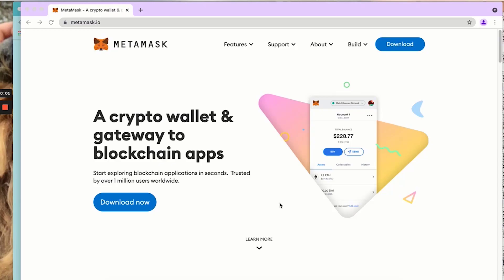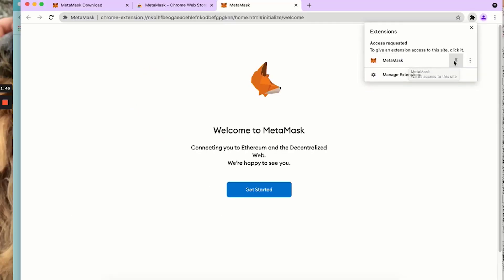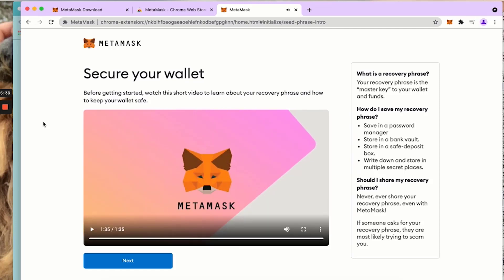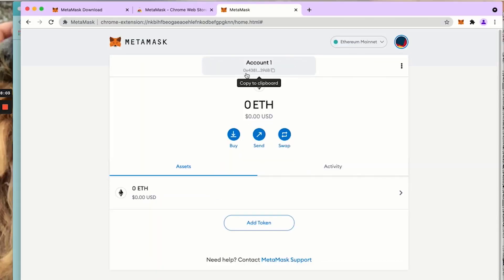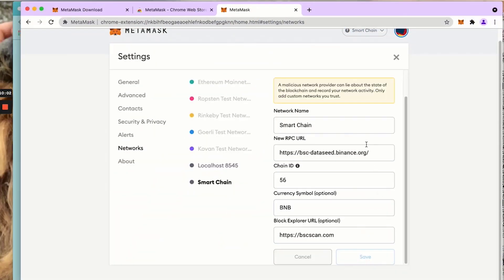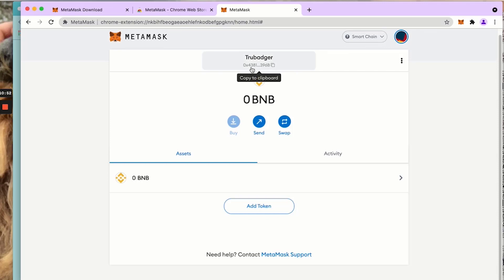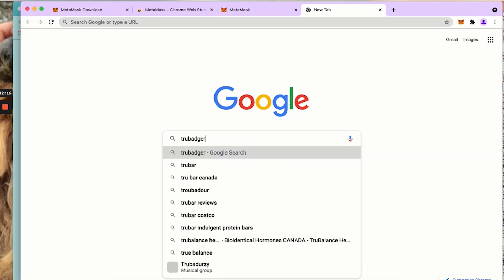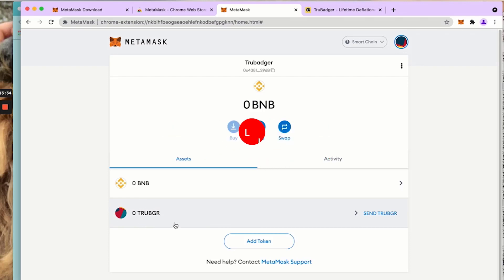How to Setup a MetaMask Wallet with Ease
Once downloaded, MetaMask wallet is accessed through a browser extension or mobile app, which can then be used to interact with decentralized applications. We find it to be the simplest wallet used to hold all of your TruBadger Nexus Ecosystem tokens.

This video is one of the simplest and most comprehensive 'How to's" to get you started SAFELY in the DeFi space.

ChainID: 56
Symbol: BNB

ONLY download from the iOS App Store or Google Play Store for mobile.